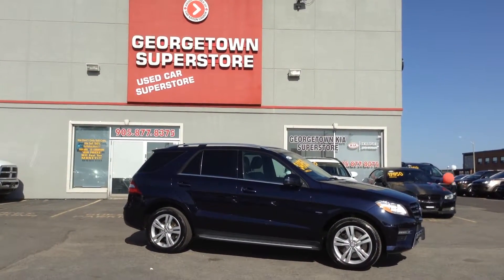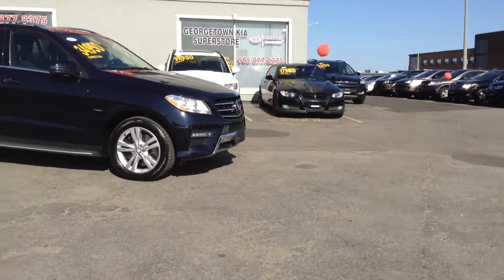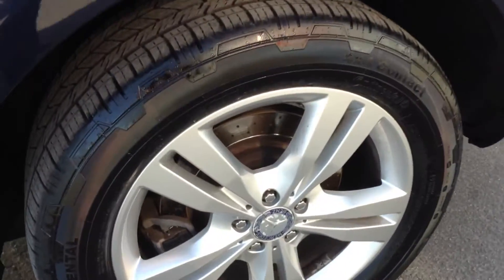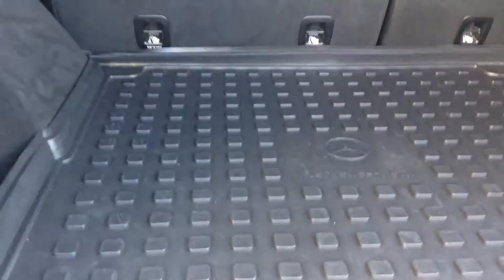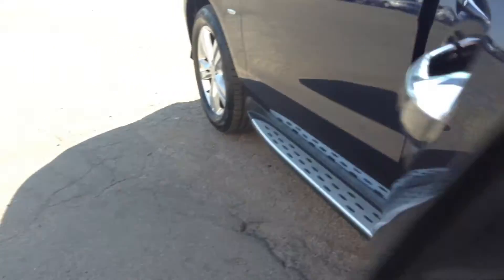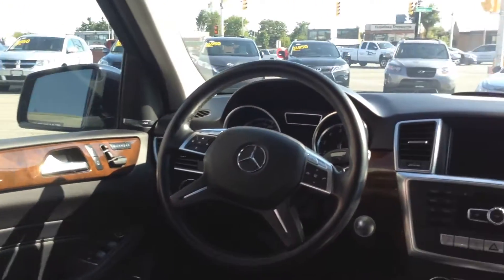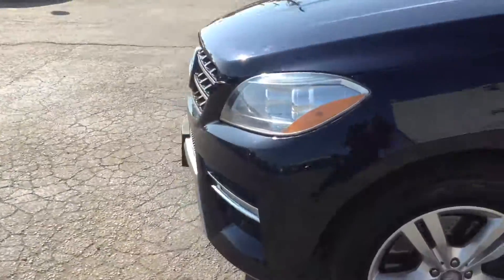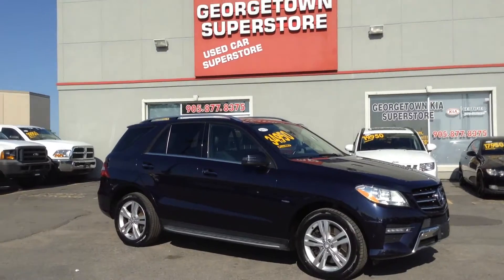2012 Mercedes Benz ML350 for Rafael by Pete Georgetown KIA